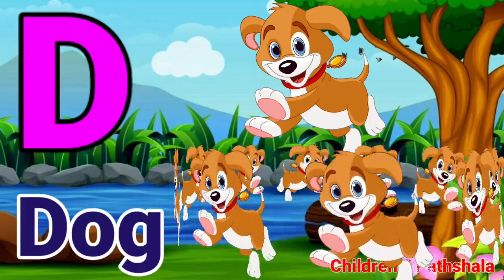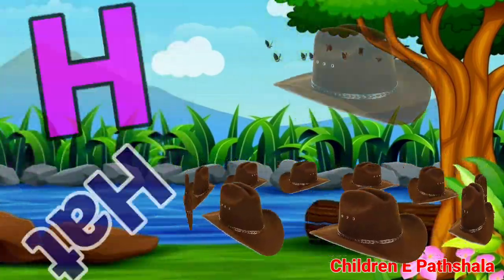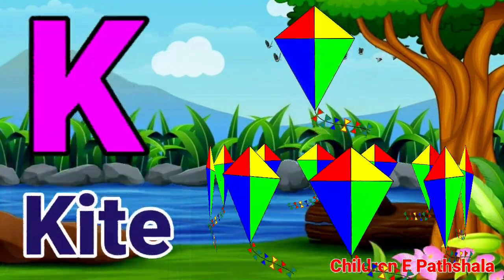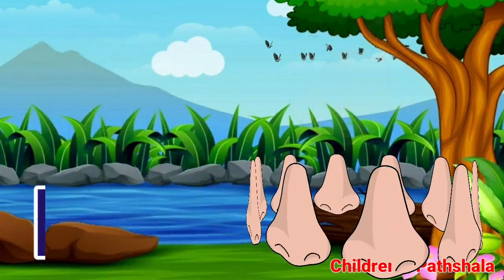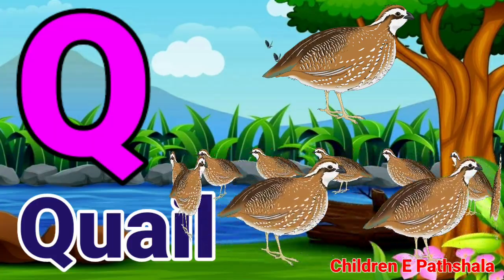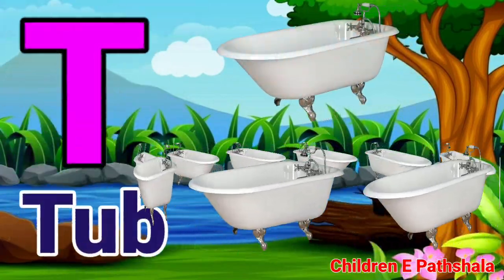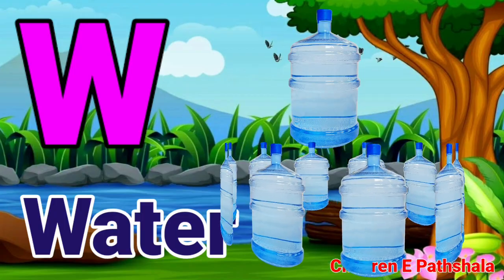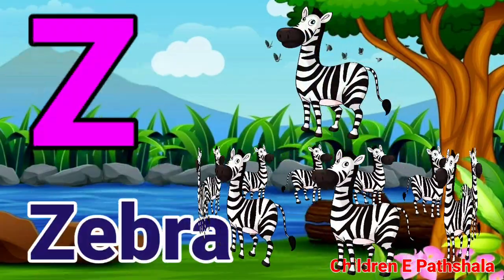A For Apple B for Ball C for Cat | ABC Phonics Song With Image | ABCD Alphabet | Alphabets 228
@Naima study
@ChuChuTV Hindi
@Infobells - Hindi
@Chhotu TV